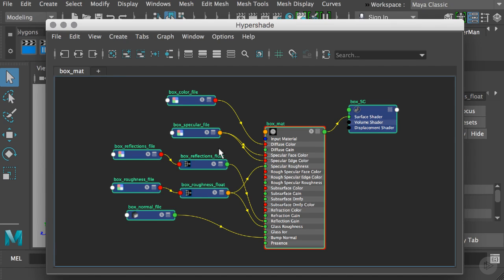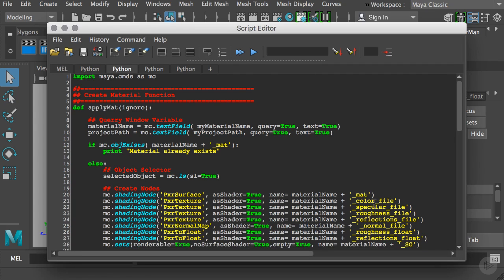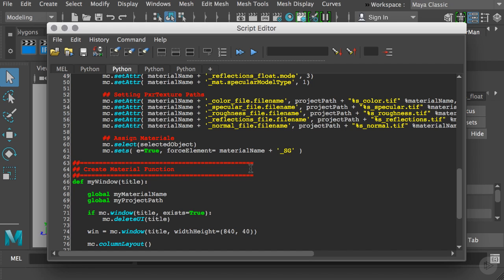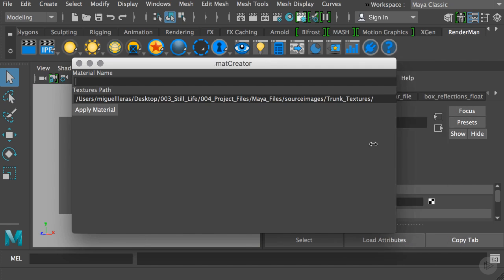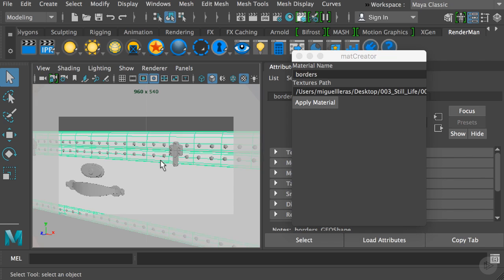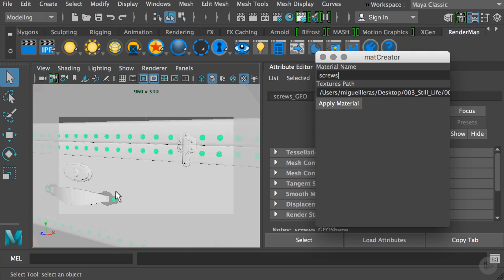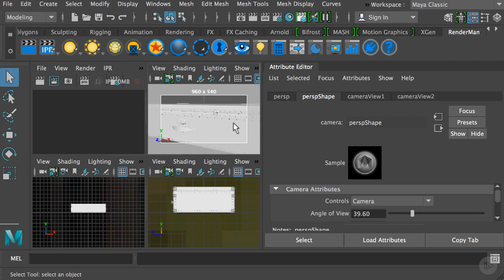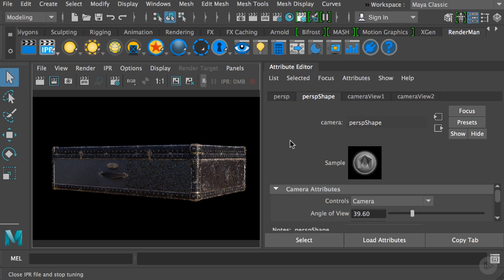25 Importing Textures and Setting up Look Development Applying Materials Based on a Script